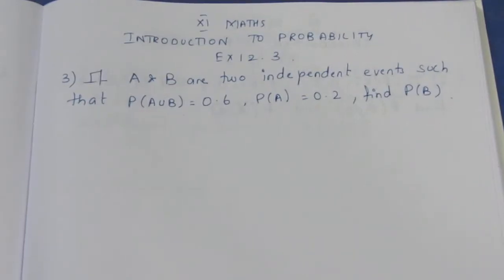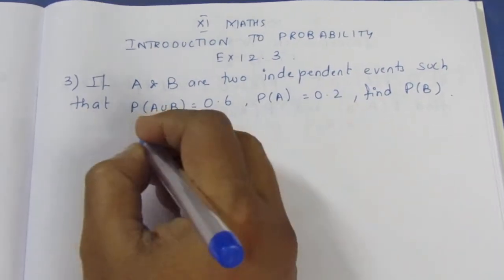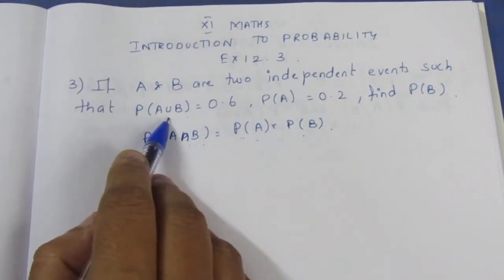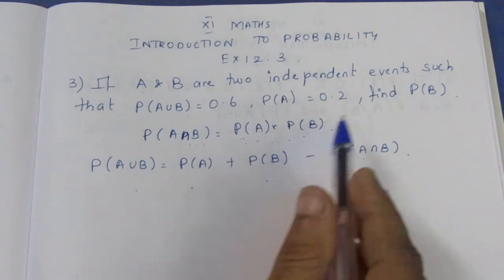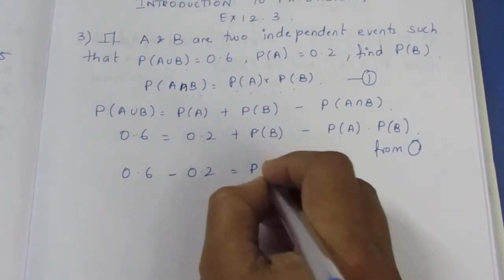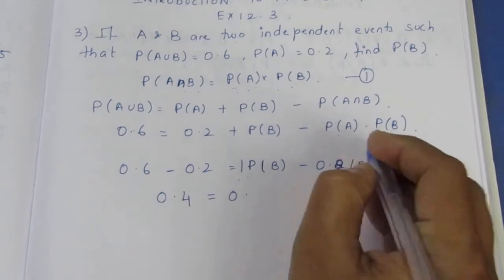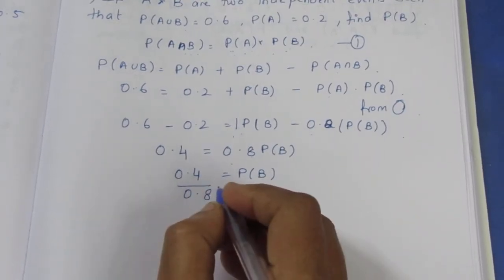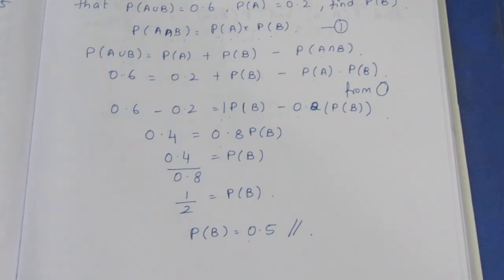TN CLASS 11 MATHS INTRODUCTION TO PROBABILITY EX 12.3 SUMB 3